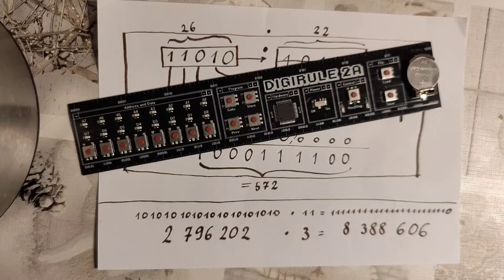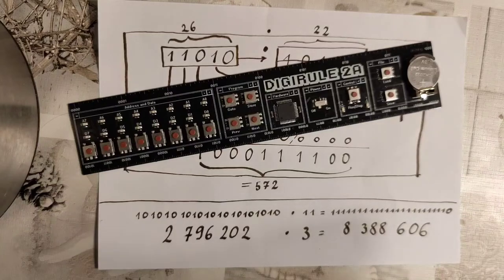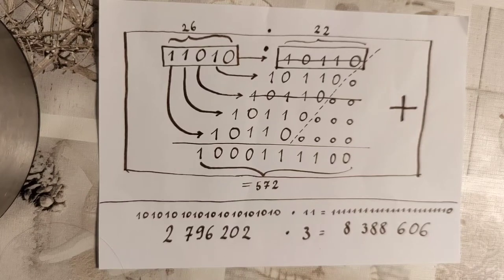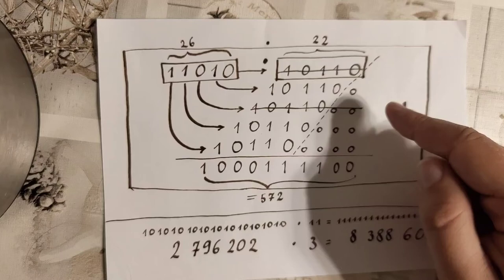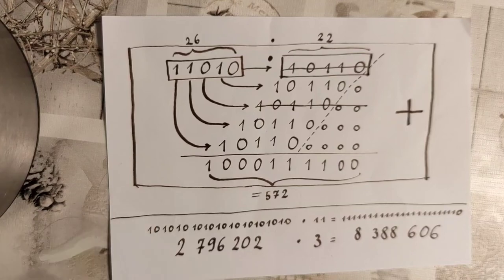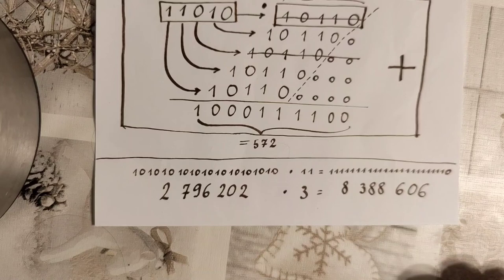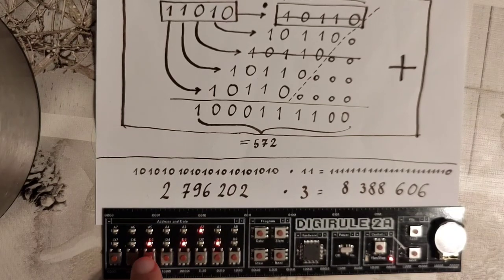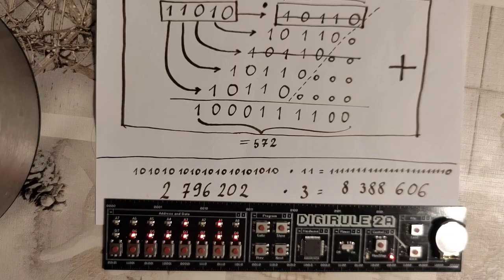DIGIRULE 2A: multiplication of two 23 bit numbers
blinkenlights time again! :) Regarding the Digirule 2A, demonstrating multiplication in machinelanguage of two 23-bit numbers.

(Originally, I wanted to show you a nice shelf I made, but that will be for another time, first need to atone for my binary sins! :) )